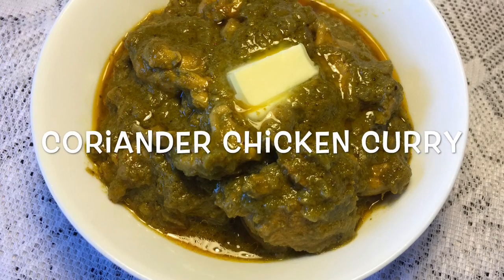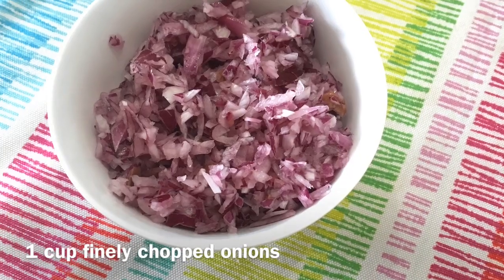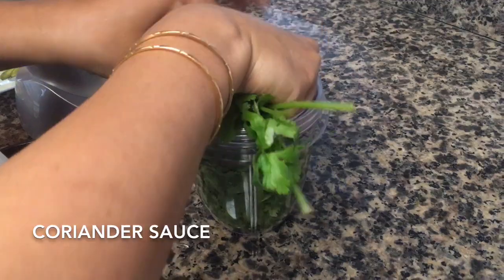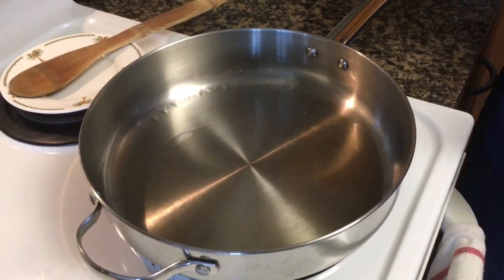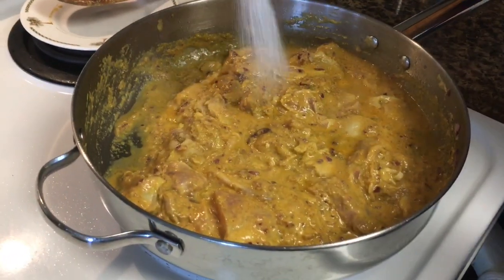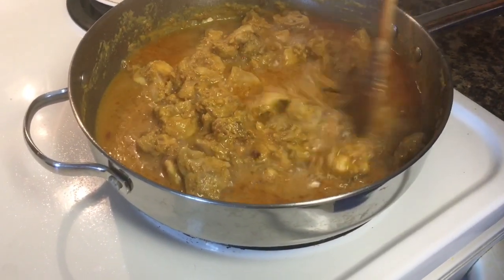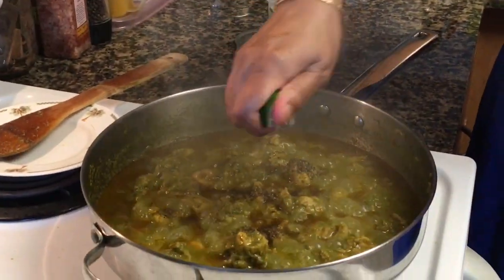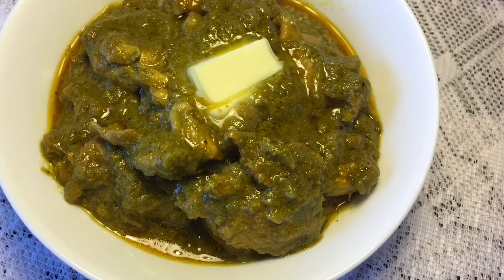EASY CORIANDER CHICKEN CURRY | DHANIA CHICKEN (IN ENGLISH)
Easy coriander chicken curry - dhania chicken
Welcome to Curries With Bumbi.Today I will teach you Coriander Chicken Curry. In India each household has their own way of making curries. This recipe is one of my family favorites.It is quick and easy and requires simple ingredients. Here the chicken is cooked in flavorful yogurt gravy along with some spices and of course with  a delicious blend of cilantro or coriander leaves.

The ingredients required are:
1 1/2 pound or 700 gms boneless,skinless,chicken thighs.
For the coriander sauce - 1 big bunch of coriander leaves,1 green chilli (optional), 4 cloves of garlic.
1/2 teaspoon turmeric powder (haldi).
1/2 teaspoon paprika or red chilli powder.
1 tablespoon coriander seeds ( or 1 tablespoon coriander powder).
1 1/2 teaspoon salt.
3/4 th cup plain yogurt.
2 inches ginger, 8 garlic cloves.
1 cup of chopped onions.
1/2 teaspoon freshly crushed black pepper.
1 teaspoon fresh lemon juice.
5 tablespoons of any oil of your choice.